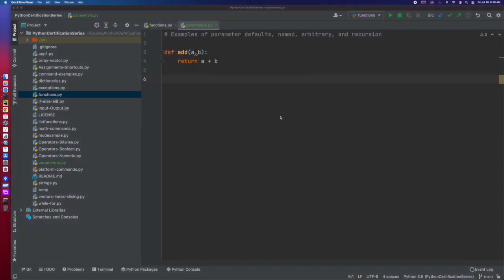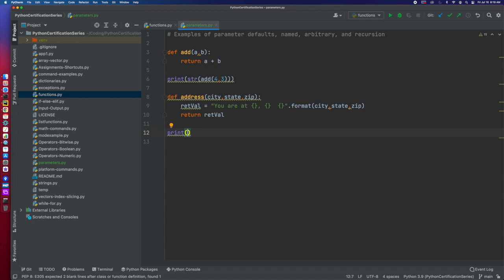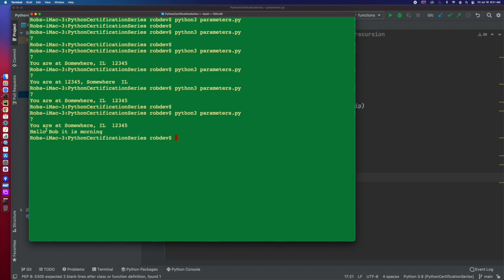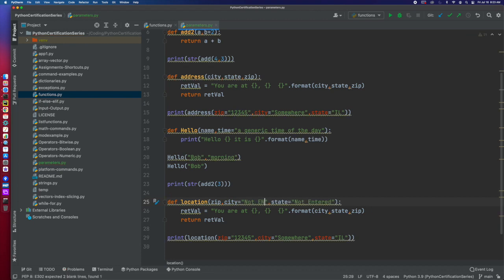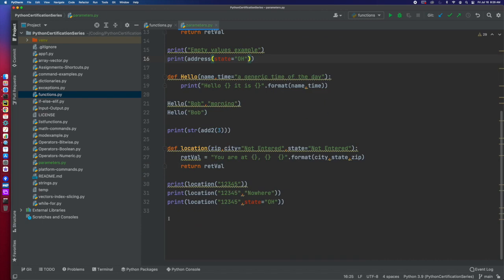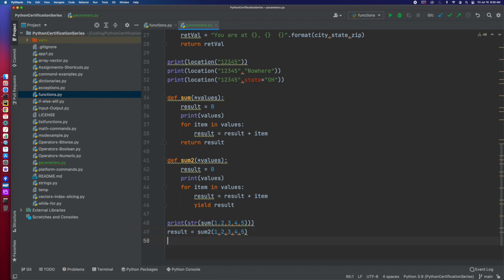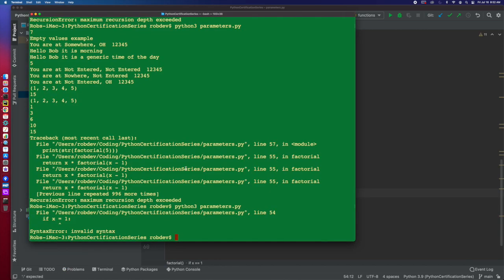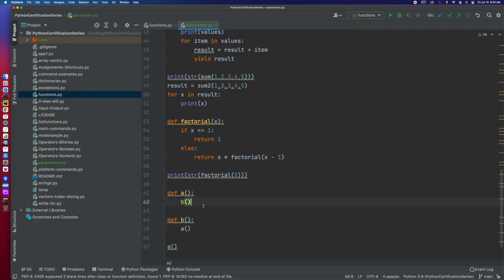Python Certification Training - Parameters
We continue our review of functions with an episode digging into parameter options including default values, variable numbers of arguments, and named parameters.